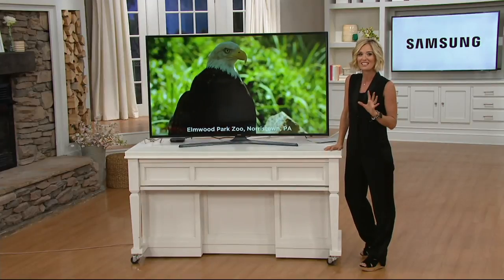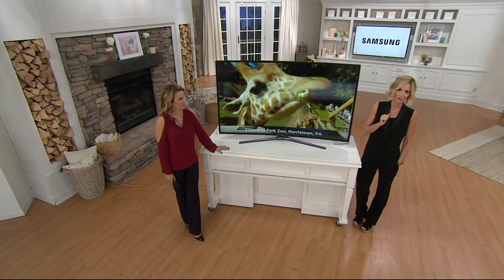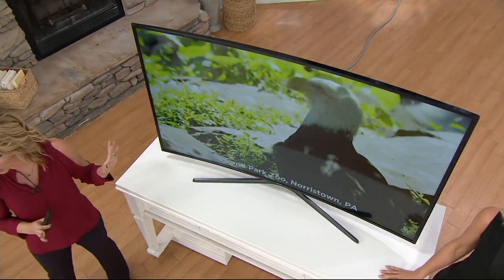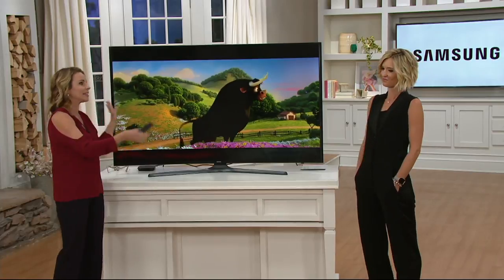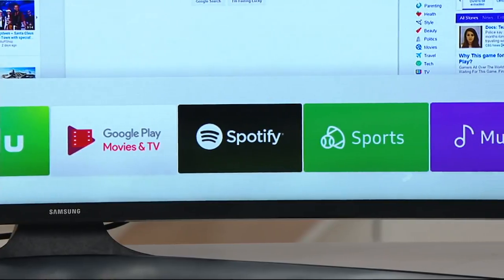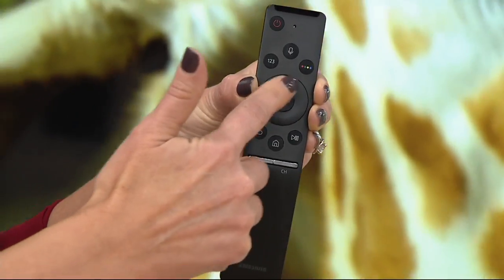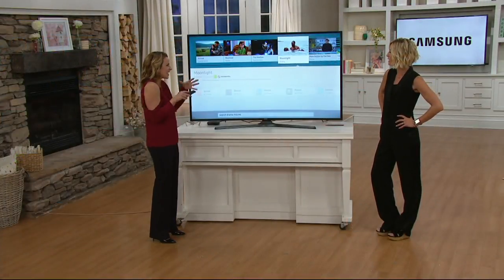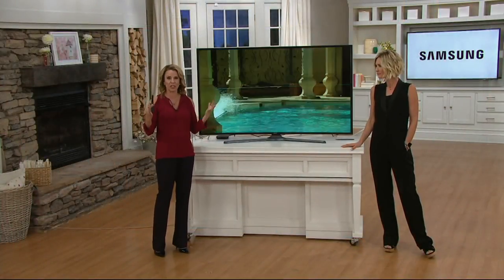Samsung 65" Curved 4K Ultra HD Smart TV with 2 Year Warranty on QVC